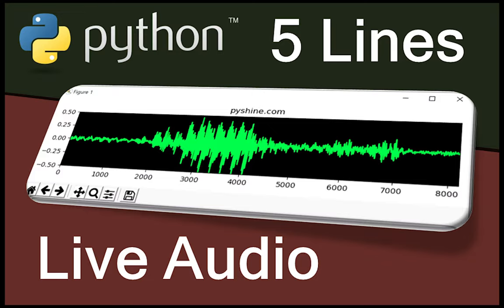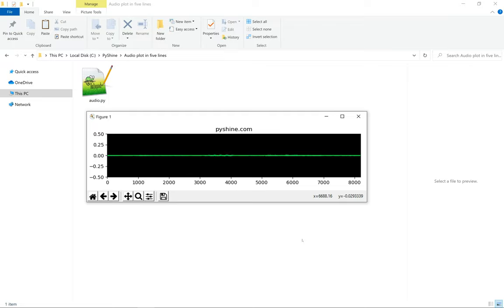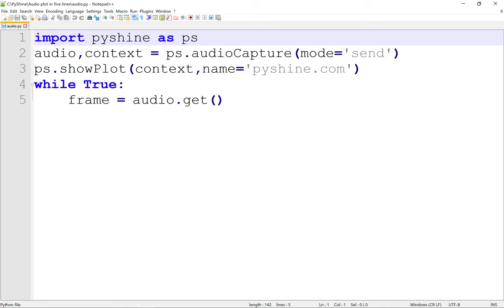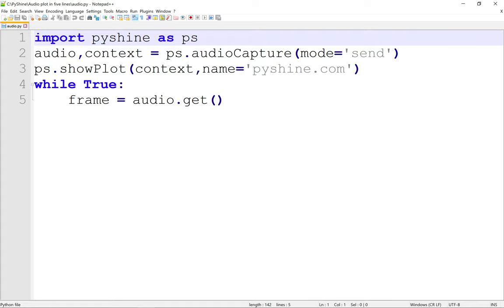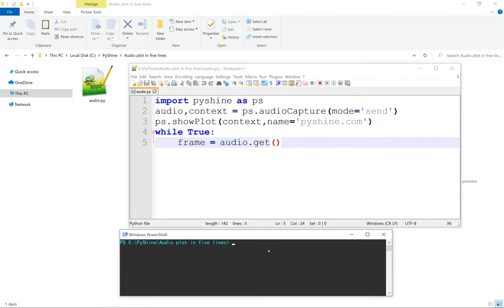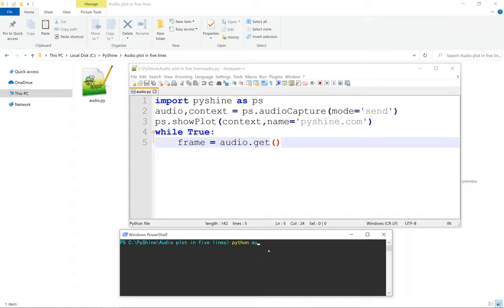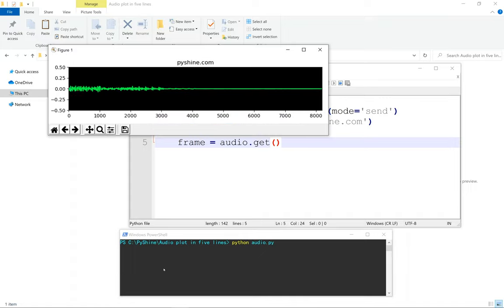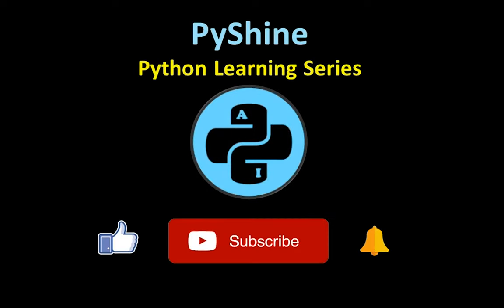Live audio from Microphone in five lines of Python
A very helpful capture method to obtain the live audio data frame. In the next tutorial we will use socket programming to transmit this audio data to another computer.